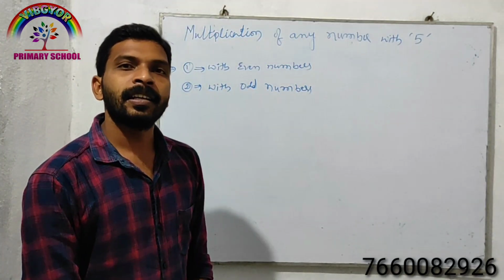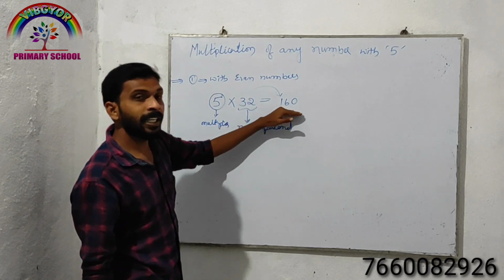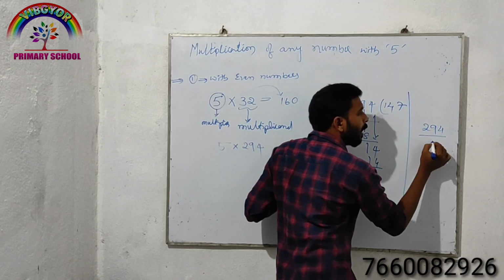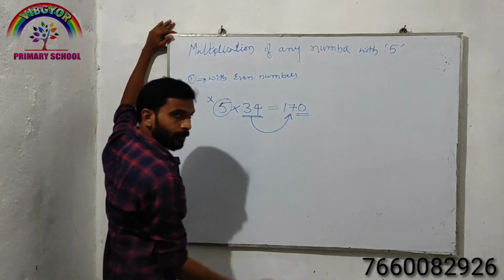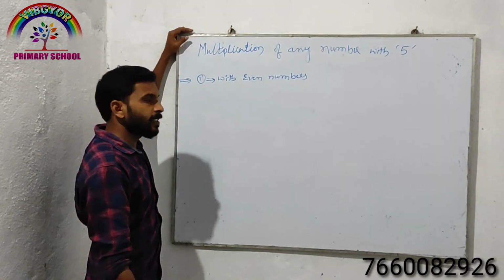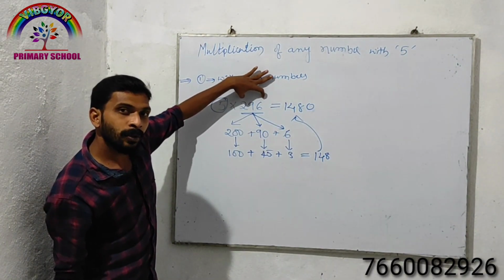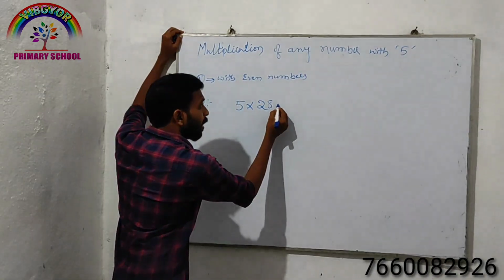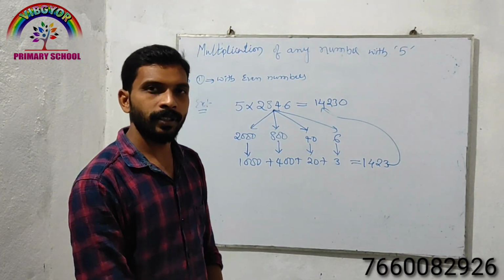Fast maths tricks by vibgyor education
VIbgyor primary School , rechapally 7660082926